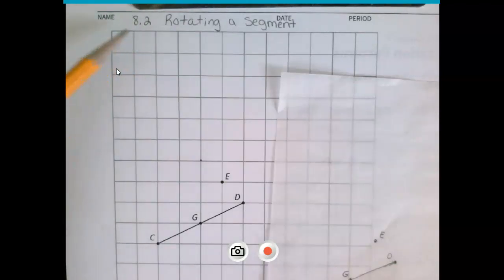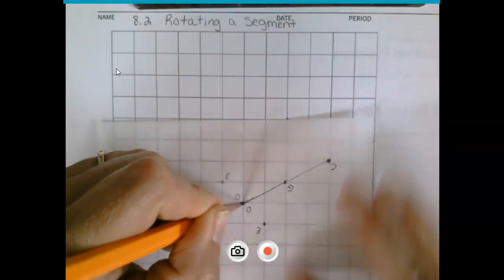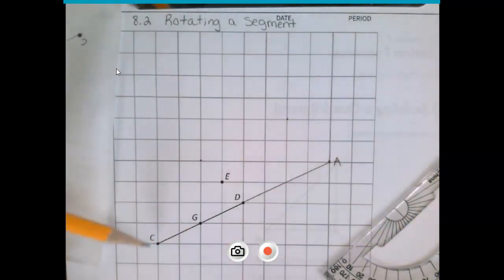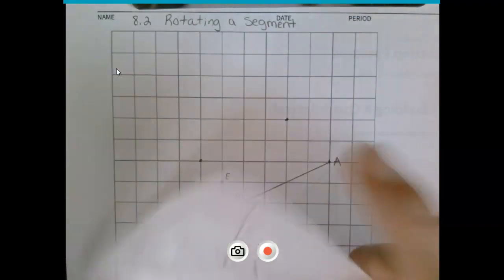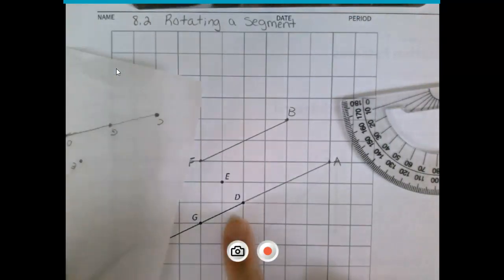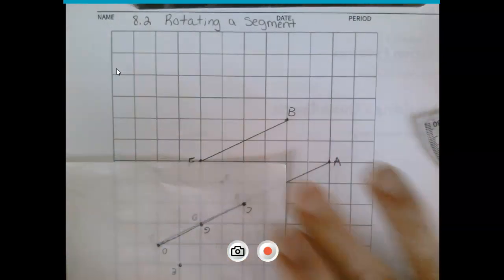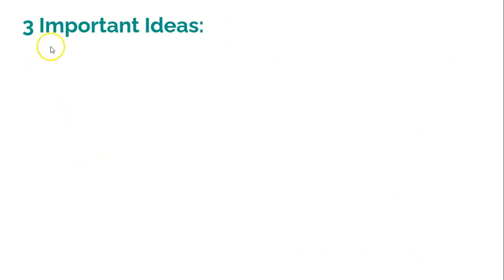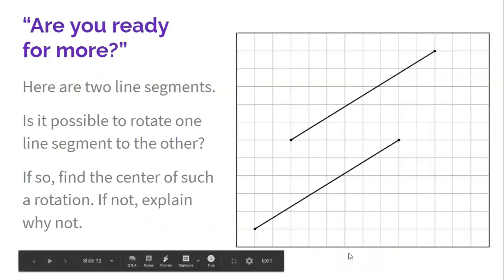Unit 1 Activity 8.2